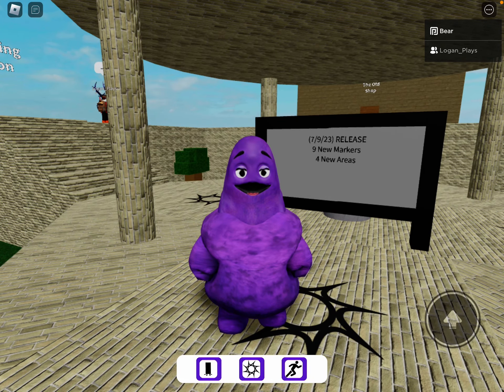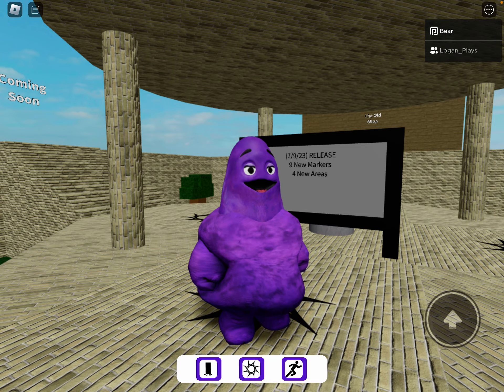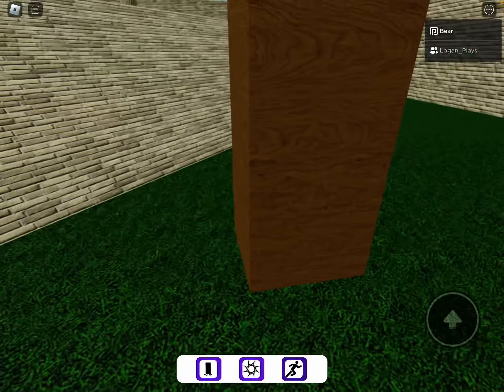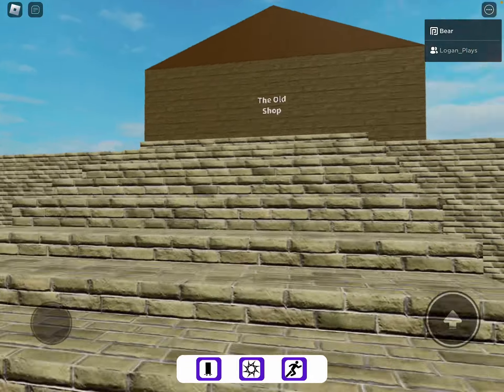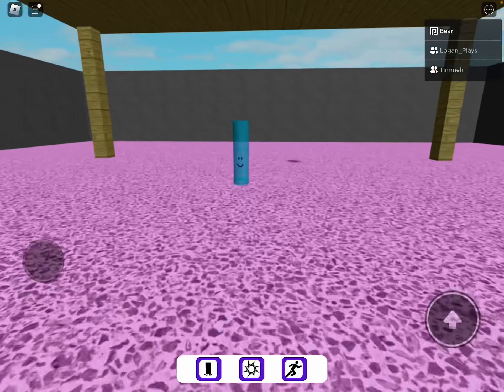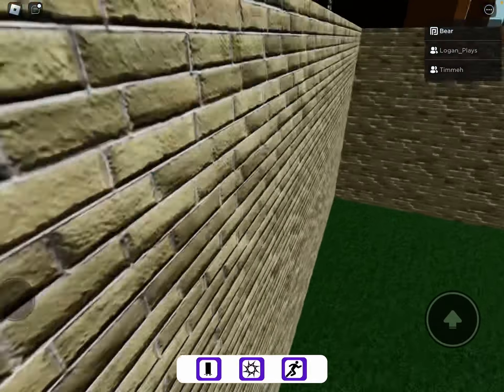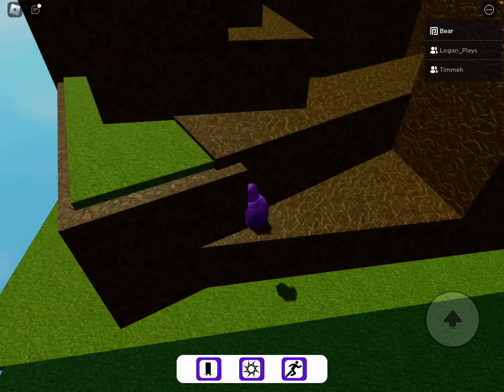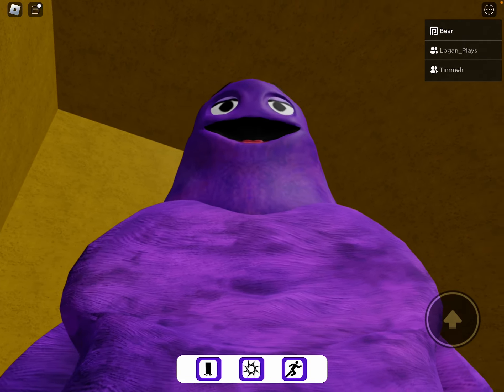How to get fire, khaki,tied,water,yellow,big orange,zombie,camo,purple in find the markers but bad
At the end of purple it’s supposed to say markers but the cap for title was too long